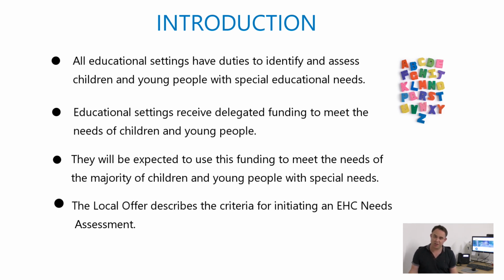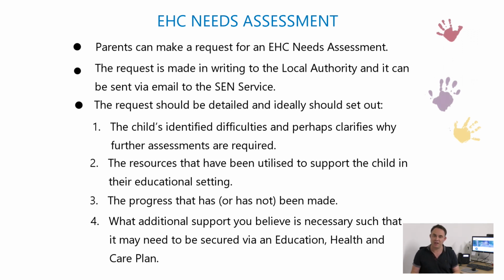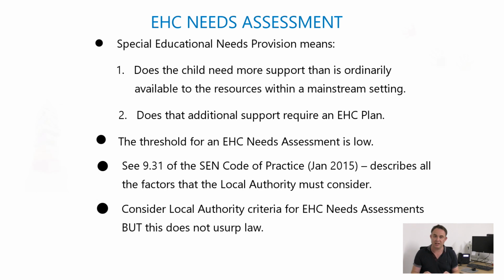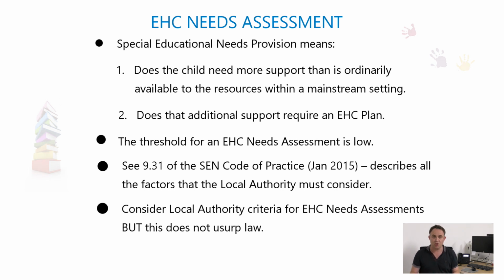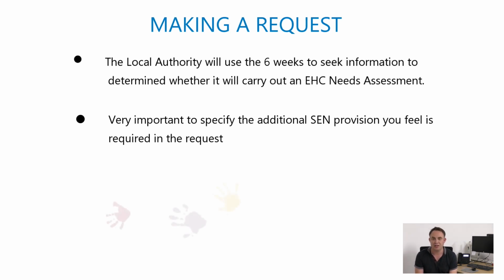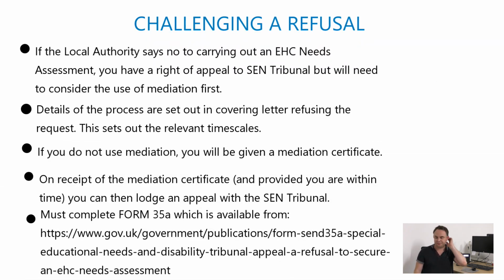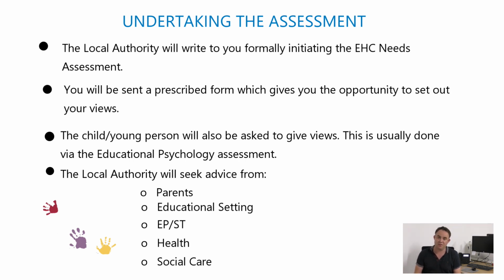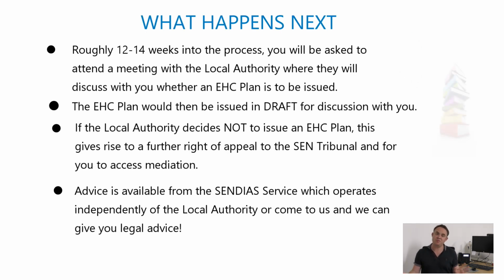Special Educational Needs: Requesting An Education, Health And Care Needs Assessment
Sen4you provides legal advice and support for Parents and Carers with children with Special Educational Needs (SEN ) and Disabilities. In this video we look at how you request an Education, Health and Care Needs Assessment and what you can expect when you go through the process.